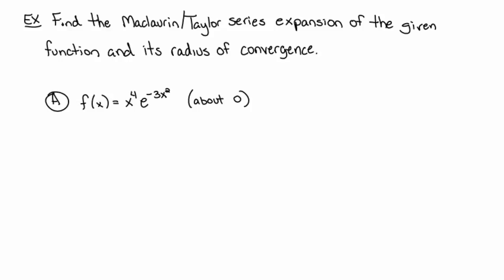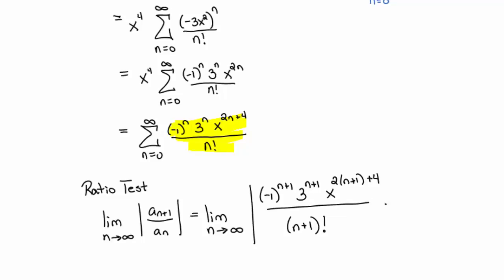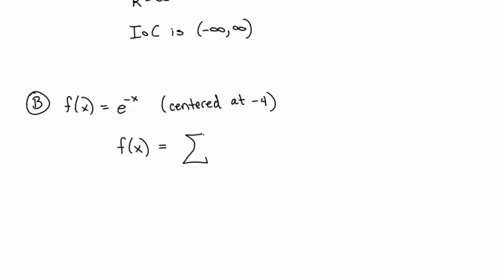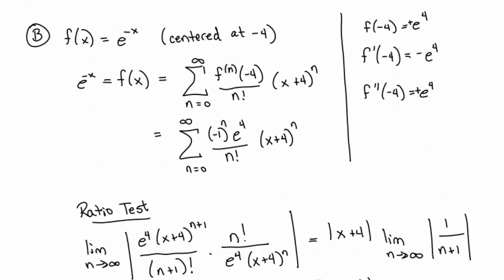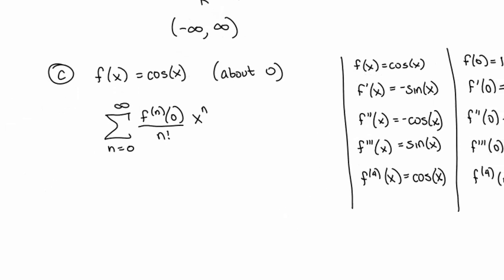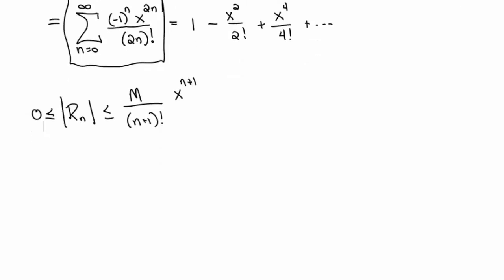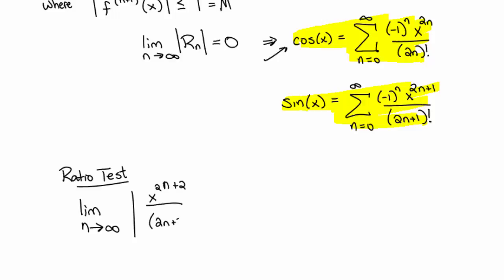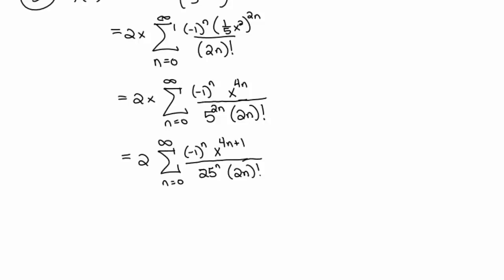Augmented Lecture in Integral Calculus - Select Examples of Finding Taylor and Maclaurin Series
In this video, I go through several decent examples (and derive one very important theorem) for finding Taylor/Maclaurin series expansions for given functions.

Table of Contents:

00:00 - Introduction
00:14 - Example A
06:16 - Example B
10:34 - Example C
20:40 - Example D